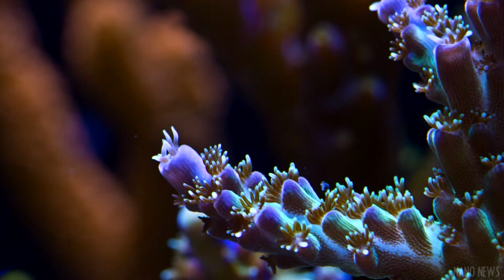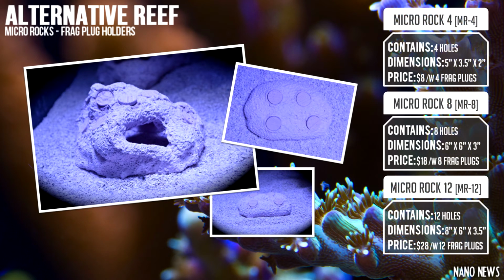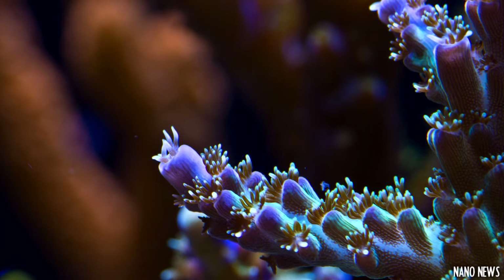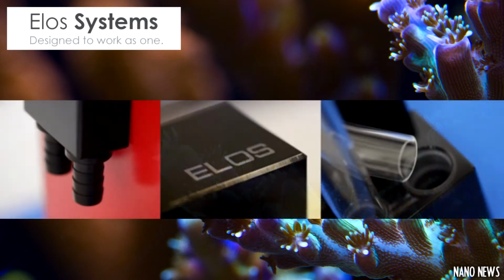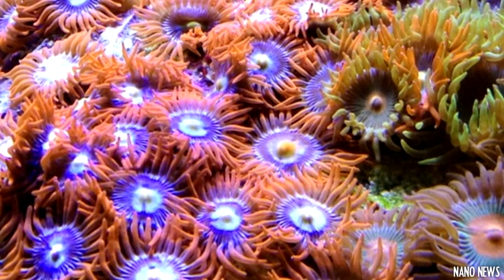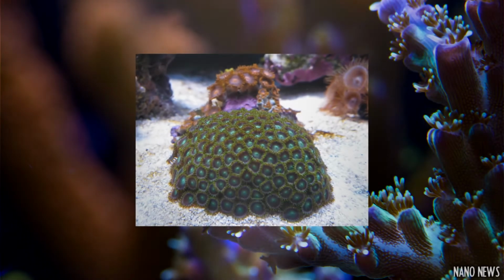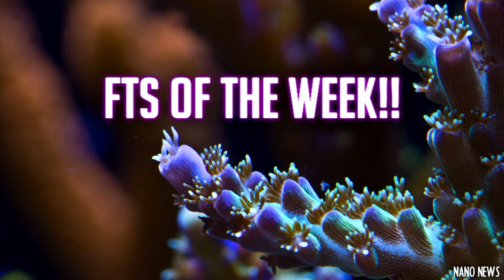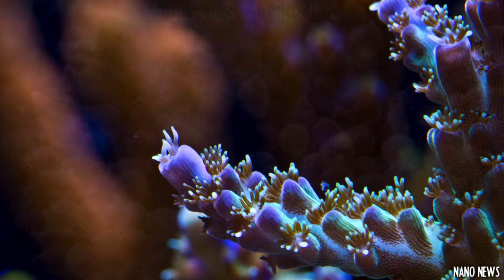Nano News // E05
Kaity and Jenna!!!
FlCandy, Jspires688, and JoelRHale for their zoa pics from Nano-Reef